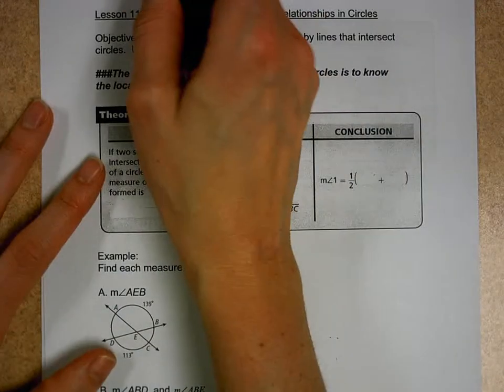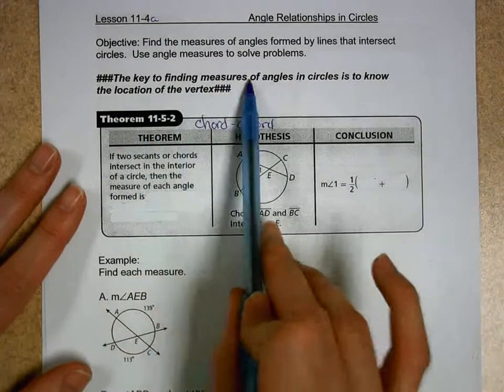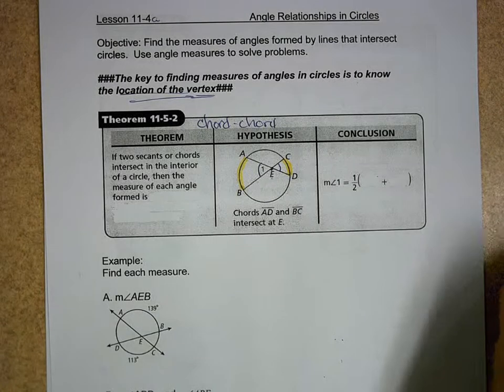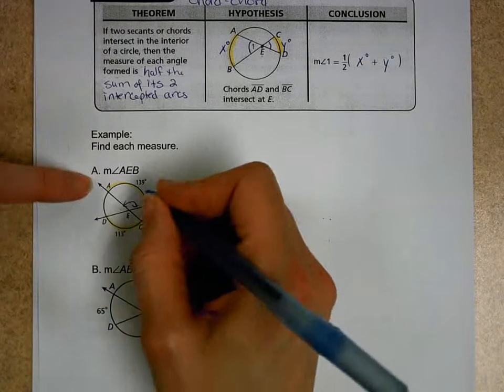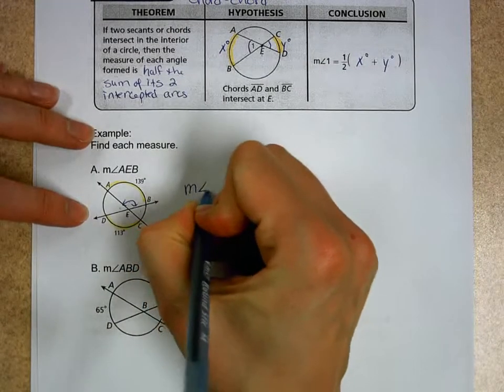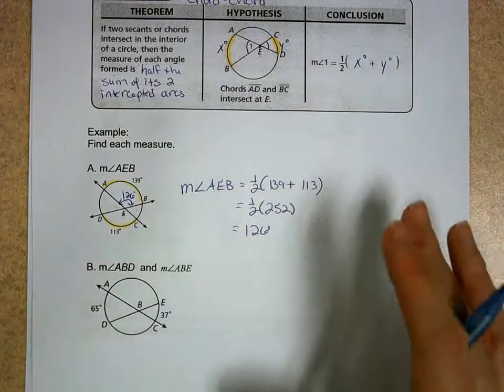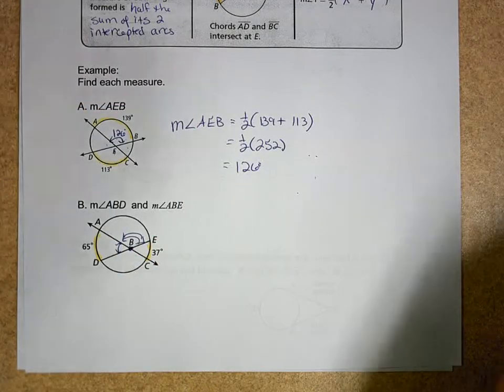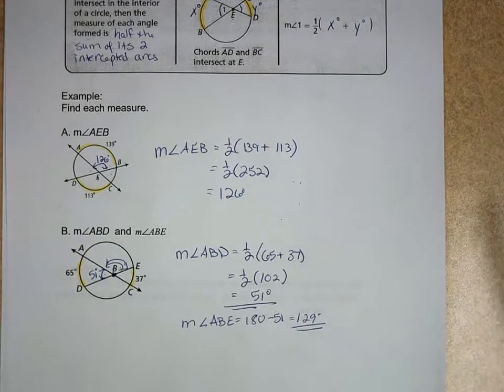Lesson 11-4a Part 1.AVI